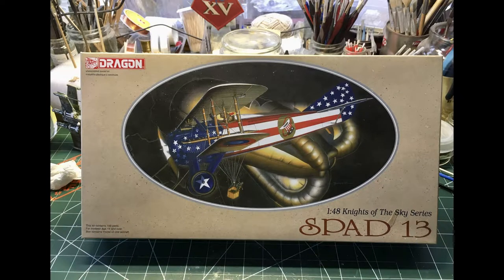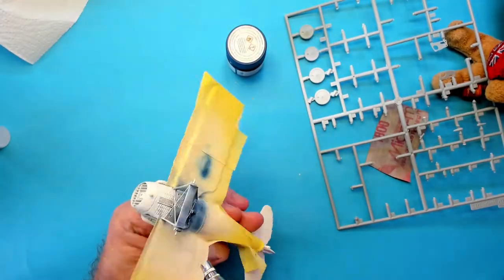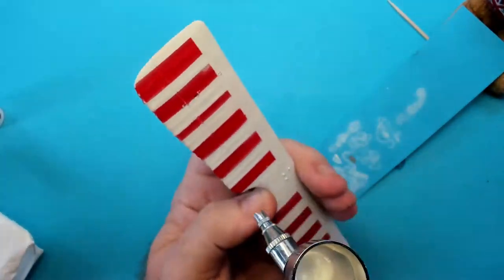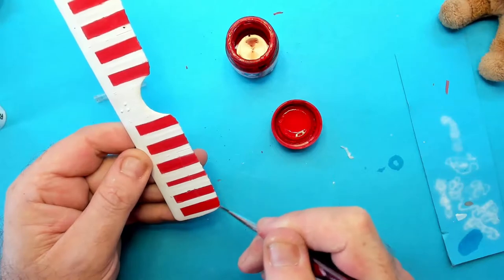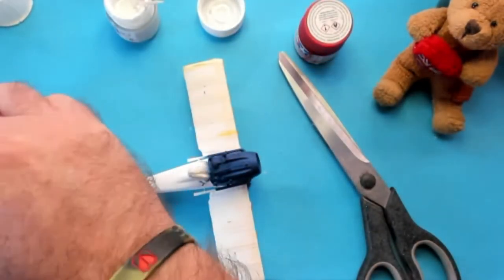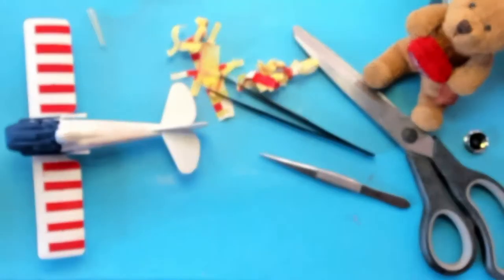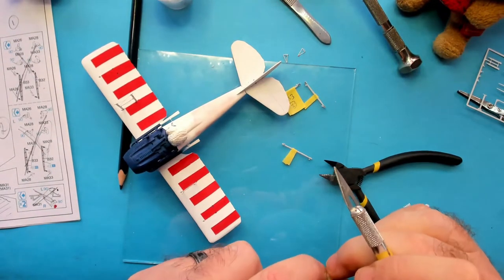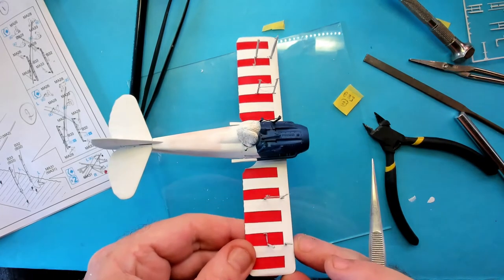Episode 4: Dragon's 1/48 Spad XIII Build, flown by Lt Reed Chambers.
My first build video, the Spad XII, flown by Lt Reed Chambers, from Dragon, here's part 4.